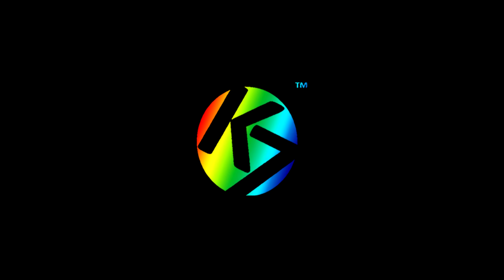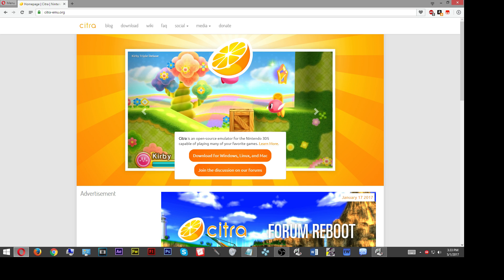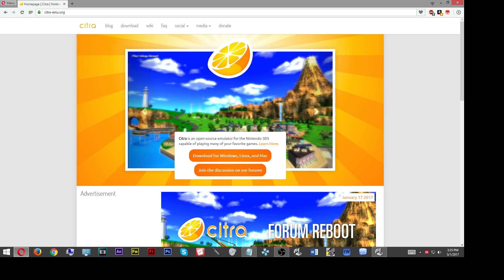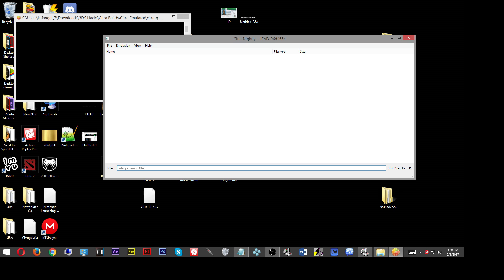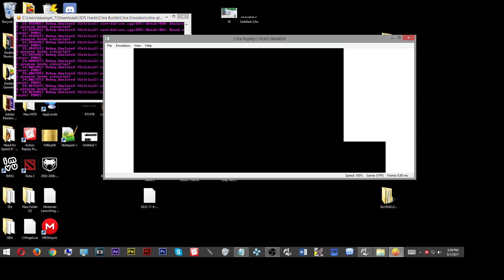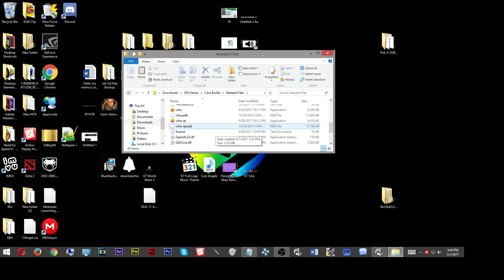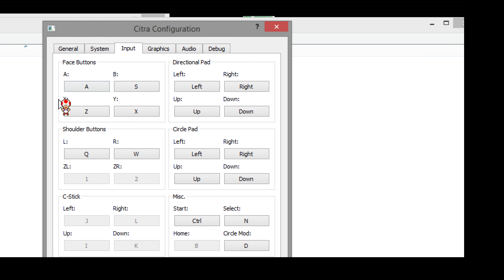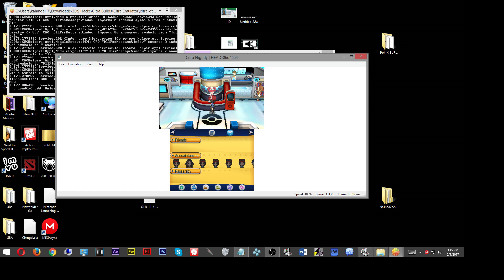How To Setup and Run Citra Emulator + Legit CIA Download (Black Screen Fix)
This is the Citra Emulator Version 2017. This emulator will play 3ds games on your PC. Your PC must be at least decent enough to run this emulator, otherwise games work perfectly and runs smoothly.

---Citra Emulator Requirements---

i5 650 will still run if you have a decent CPU if lower

Gtx 750Ti or Lower

8Gb DDR3

---Downloads---

This Video is OUT OF DATE

New Updated Citra Emulator

---Extra Files Needed---

Black Screen Fix No Longer Need with New Updated Citra Emulator.

---Here is My Pre-Built CT Emulator---

This version is for those who can nolonger ger the build that I originally downloaded so I've made it easier for you just incase you can not build your own.

---Button Mapping---

Note: I own this game so if you decided to download a game for your self where ever you may get it remember to support the developer of the game you like  the game if you can Afford to. Anyways. Enjoy. :)

PW:14lalo

Thank You all so much for all of the Love on this video and my channel this is very much appreciated and just because  of this here is a little S uprise.

--- Extra Download---

Note: You will need to Convert this file because it is a Cia file.

---Video Requests---

---Social Media---

Checkout the CE Available Playable Games DL List

Playlist Section Name: Citra Games+Gameplay